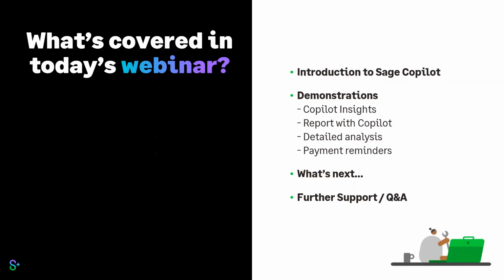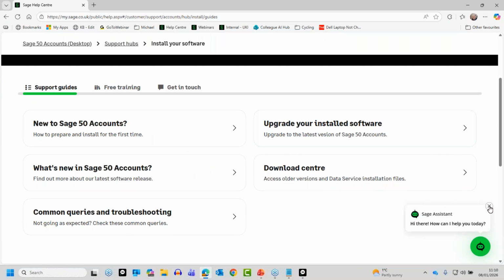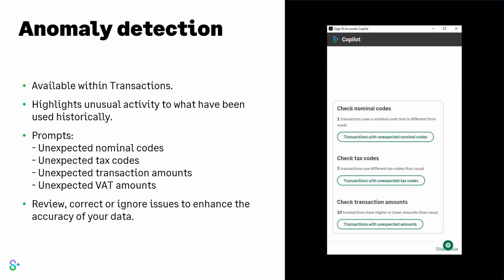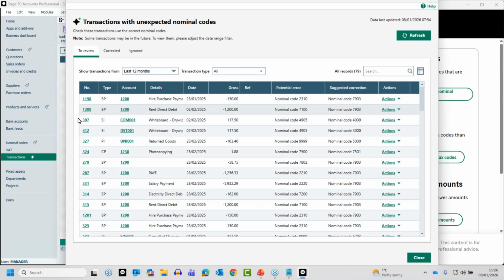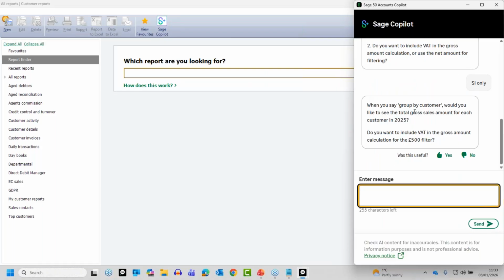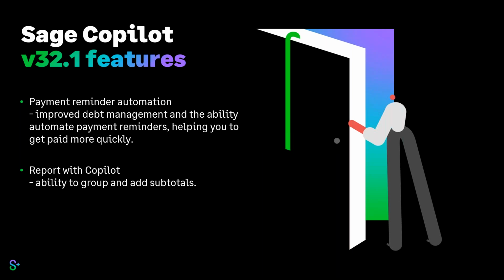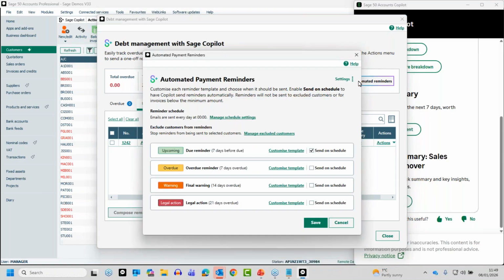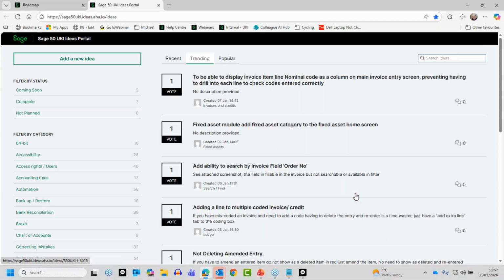Sage 50 Accounts (UK) - Get started with Sage Copilot (UK only)